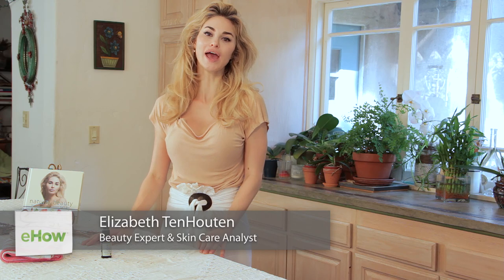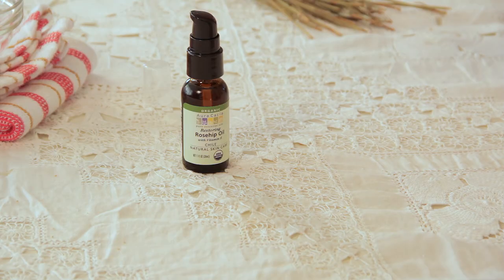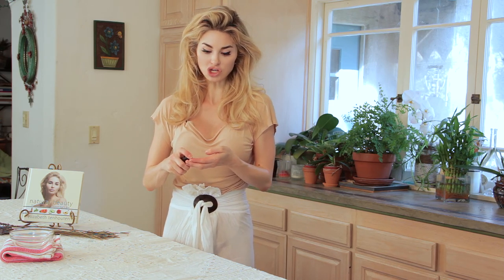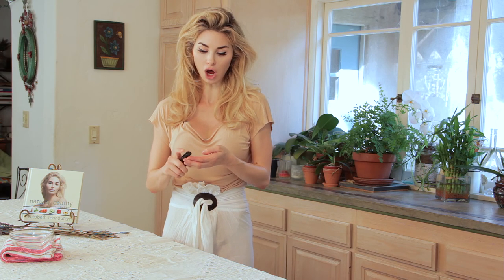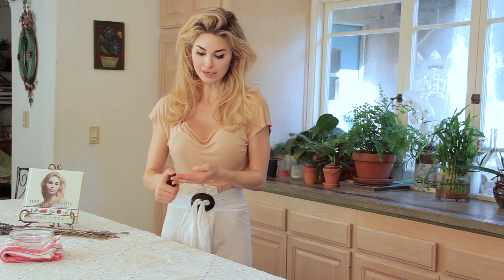How to Face Massage With Rosehip Oil : DIY Beauty Products & Application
Face massages with rosehip oil are really great because the oil has so many vitamins and minerals. Do a face massage with rosehip oil with help from an accomplished beauty expert and author in this free video clip.

Expert: Elizabeth TenHouten
Bio: Accomplished beauty expert and author, Elizabeth TenHouten, has dedicated her career to redefining the meaning of beauty.

Series Description: You'd be surprised by just how many great beauty products you can make right at home with a few basic tools. Learn about do it yourself beauty products and application with help from an accomplished beauty expert and author in this free video series.